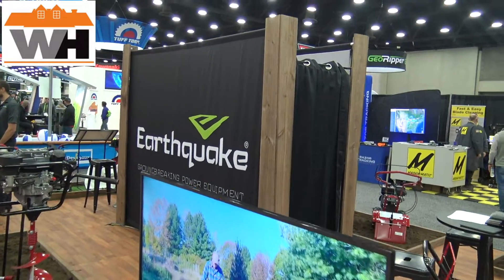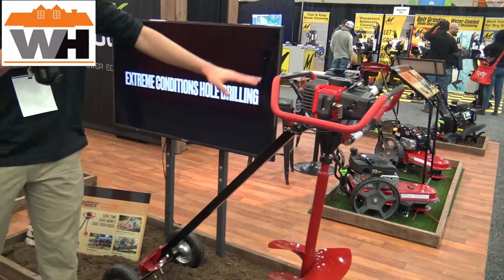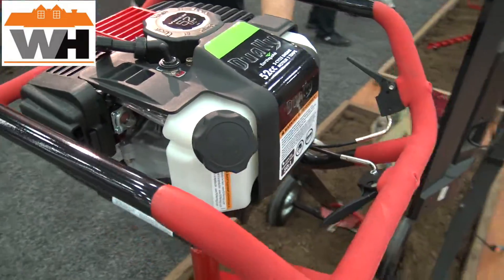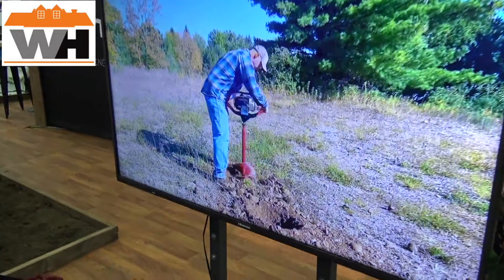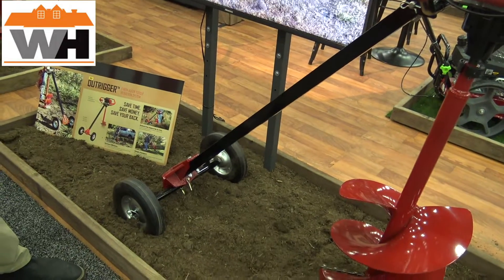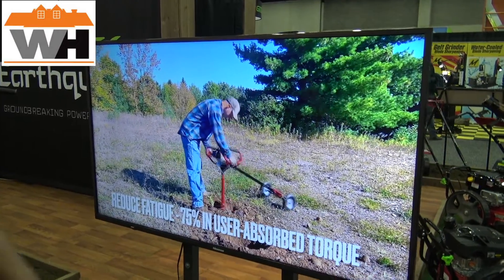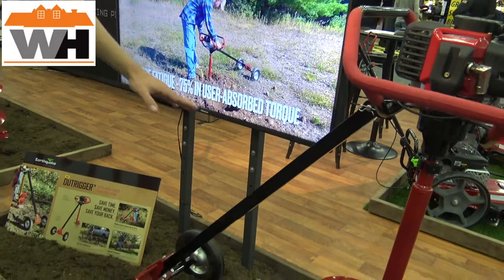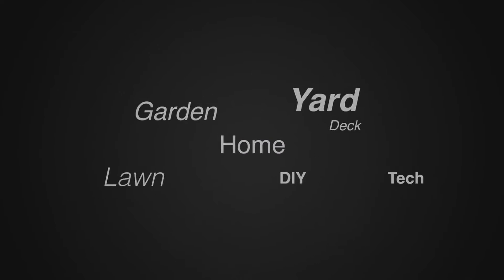Earthquake Outrigger System For Earth Augers